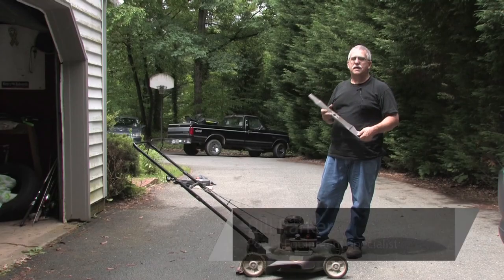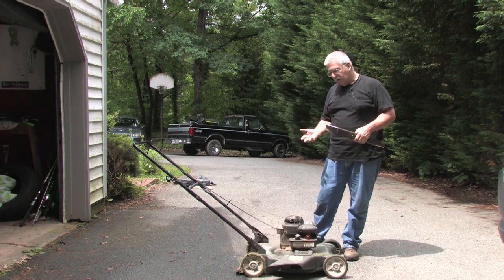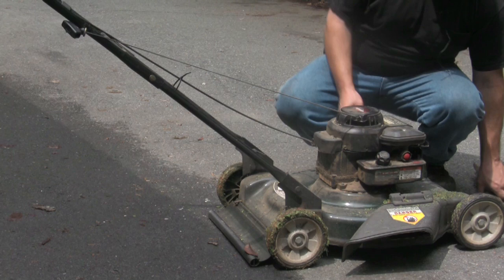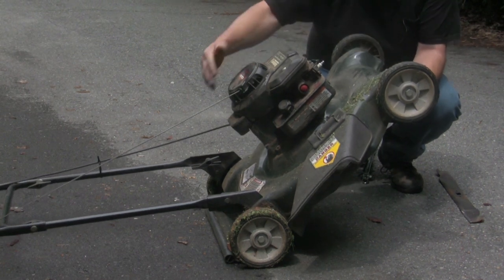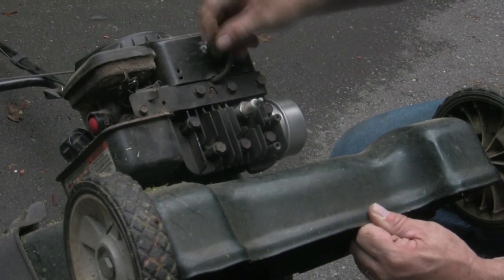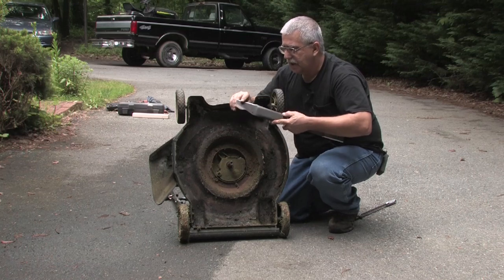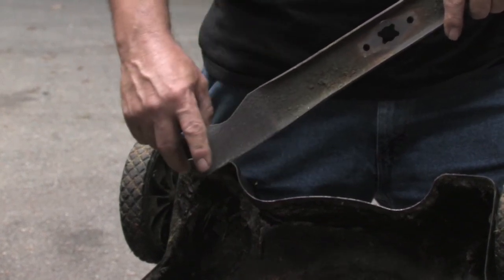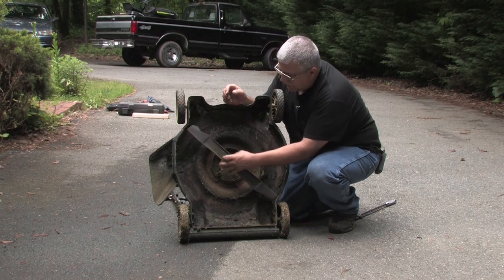Lawn Mower Repair : How to Install Lawnmower Blades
You should always proceed with extreme caution when working with the blades on a lawn mower. Install lawn mower blades with help from an outdoor power equipment specialist in this free video clip.

Expert: Bill Parker
Bio: Bill Parker is an outdoor power equipment specialist.
Filmmaker: Nate Berry

Series Description: Unfortunately there are quite a bit of things that can go wrong with a standard lawn mower. Learn everything you ever wanted to know about lawn mower repair with help from an outdoor power equipment specialist in this free video series.